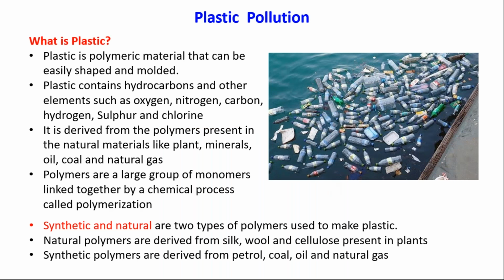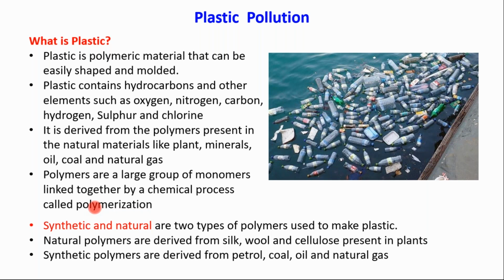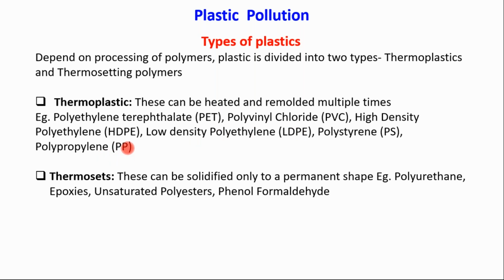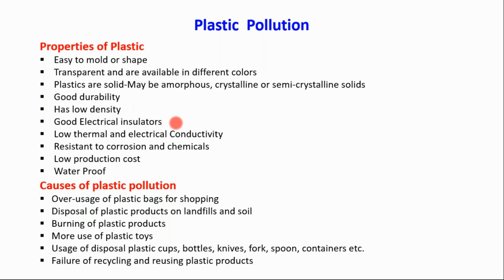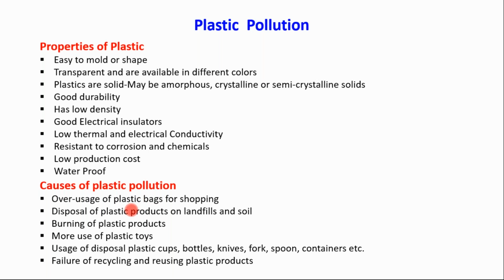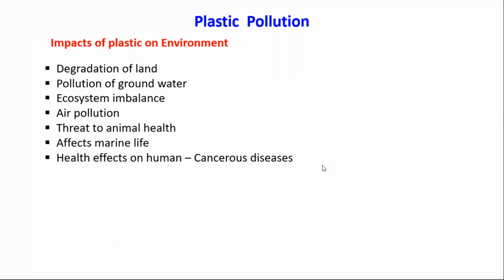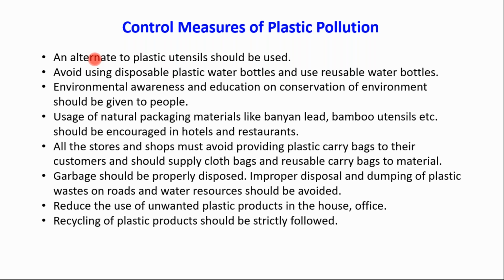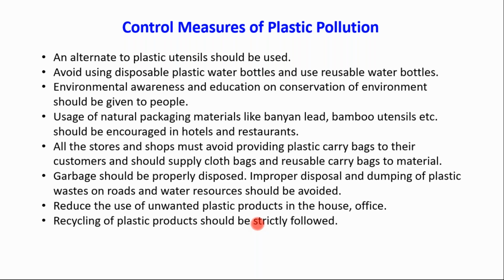Plastic Pollution in brief